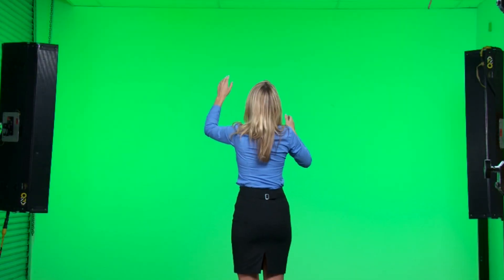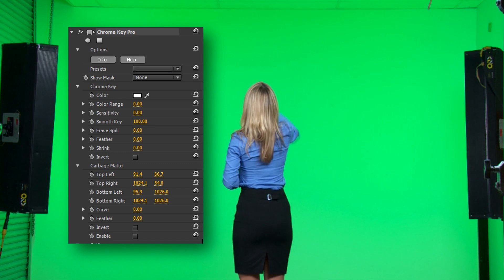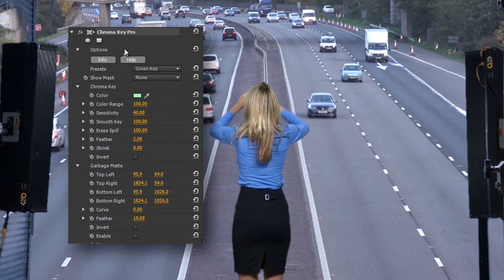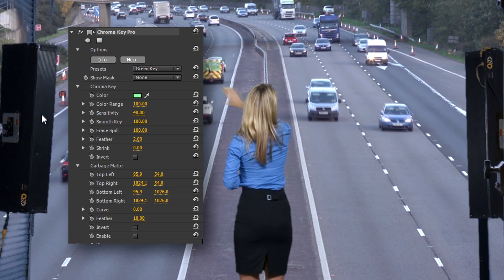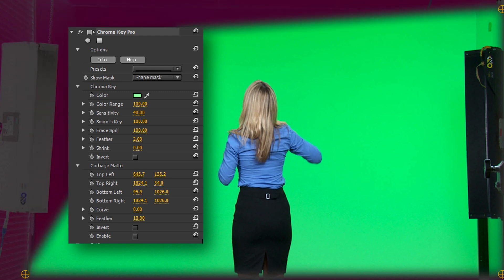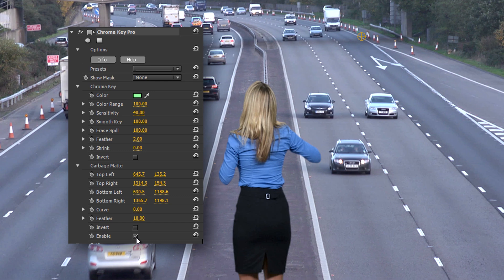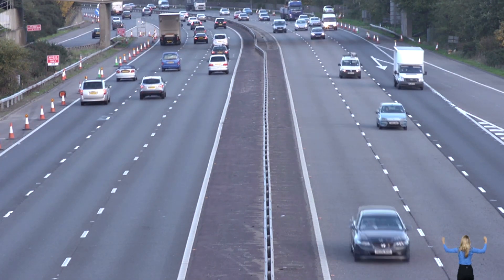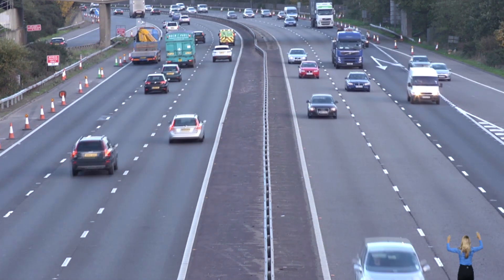60 Second Studio | Episode 25 | Chroma Key Pro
Ian Stark shows you how to easily key out color with Chroma Key Pro from the Elements collection.

Learn how to get a big budget film look with the NewBlueFX Cinema Collection